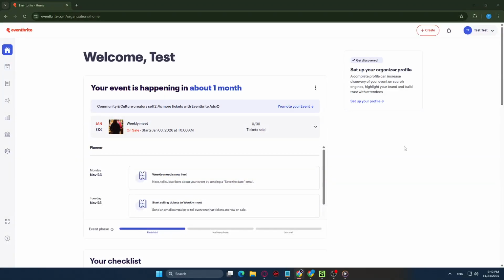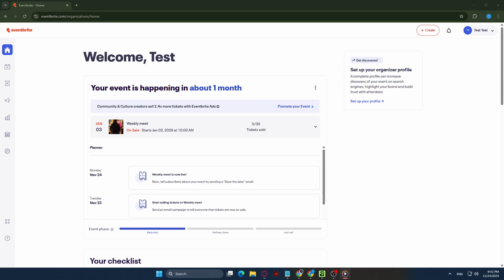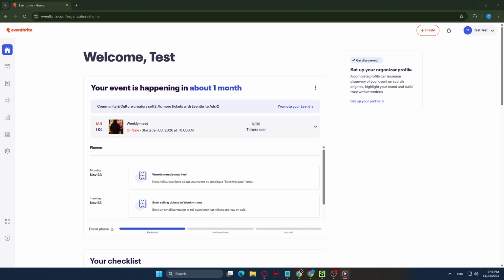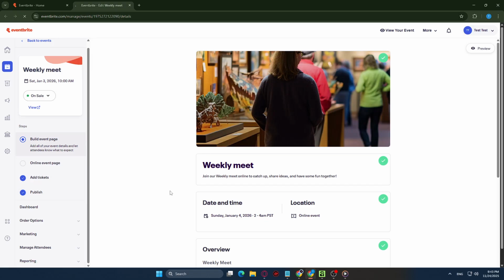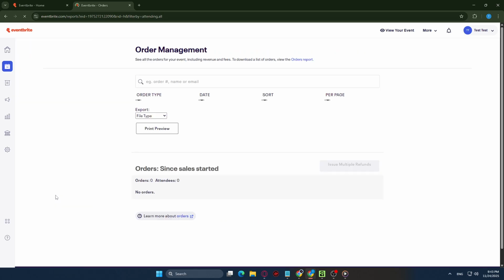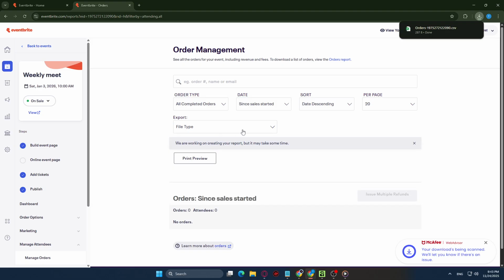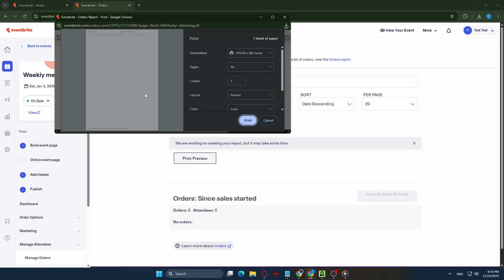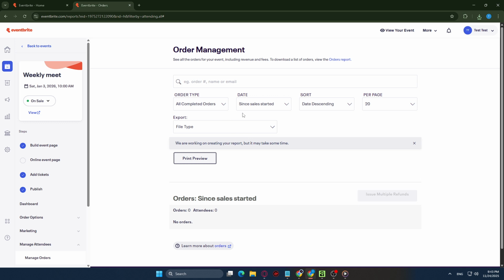How To Download An Attendee List From Eventbrite [2026 Guide]